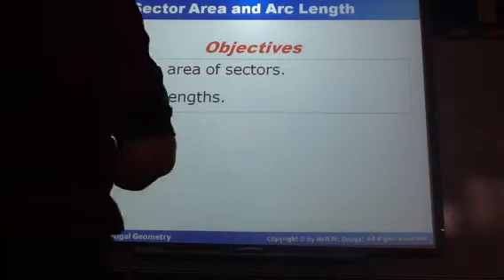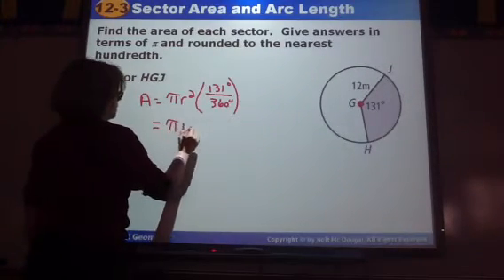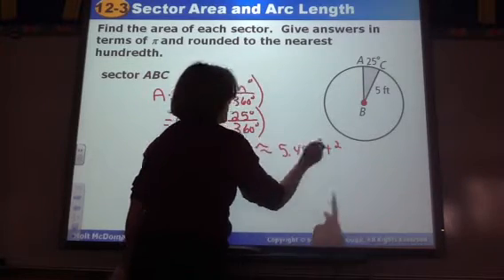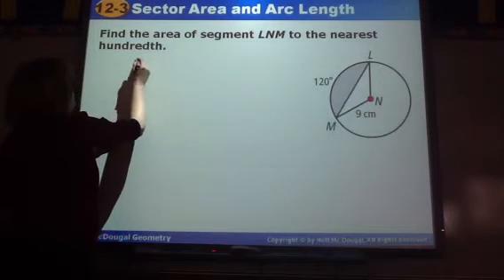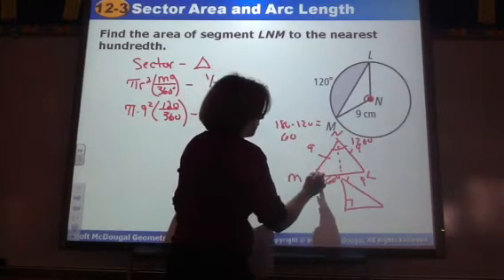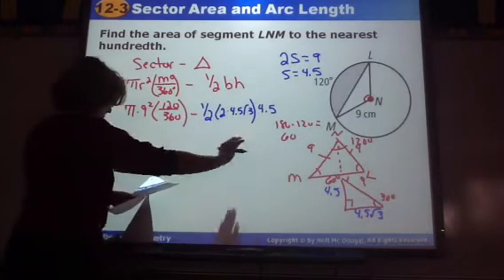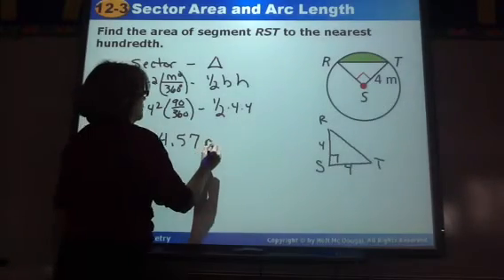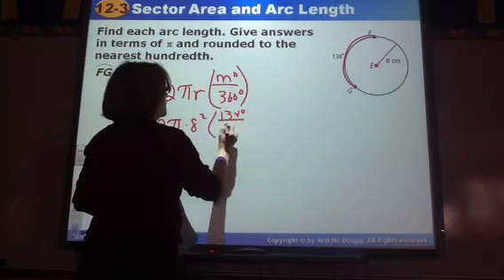McCrory Geometry 12-3 Sector Area and Arc Length